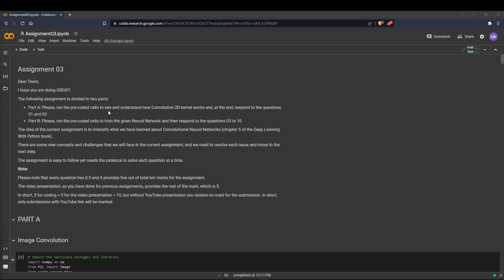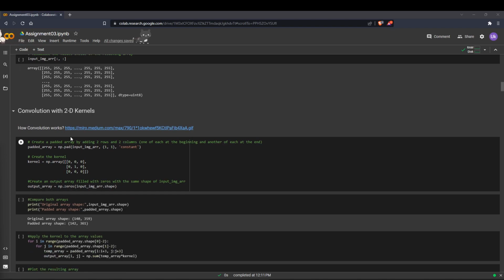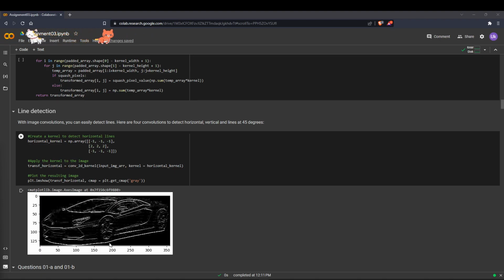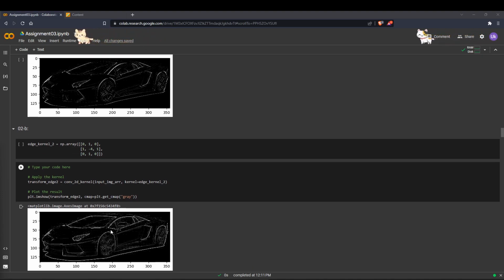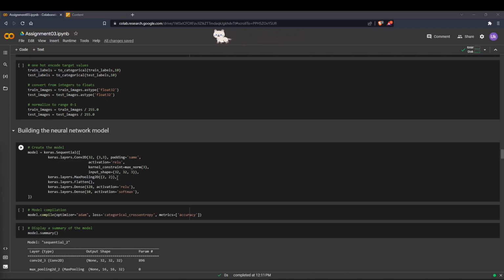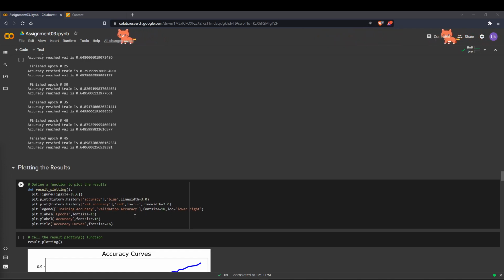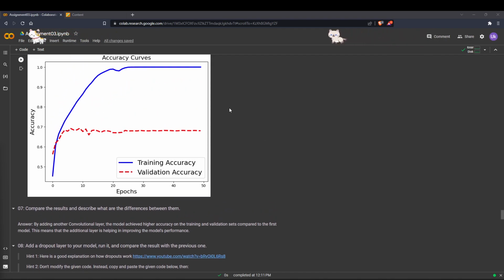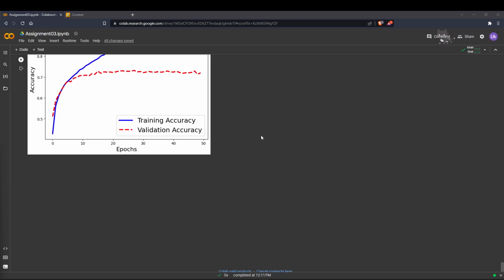Convolutional Neural Networks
Understanding and training Convolutional Neural Networks